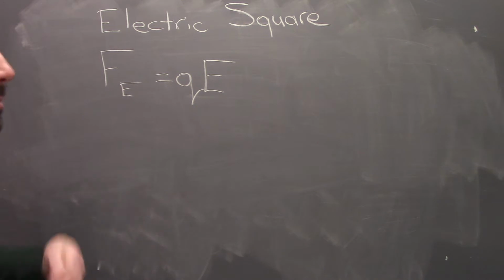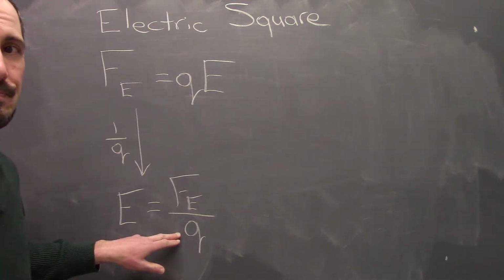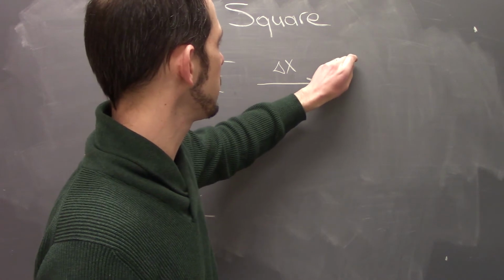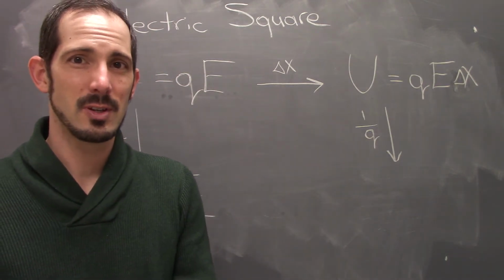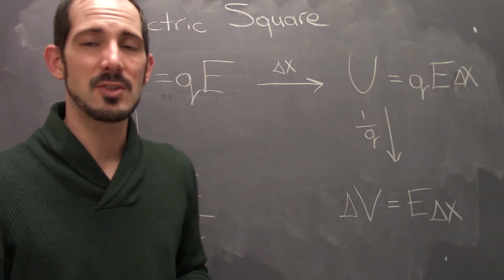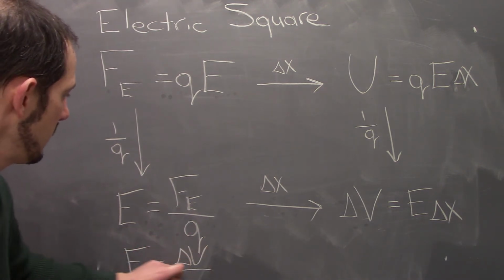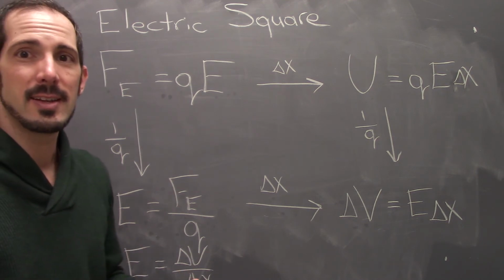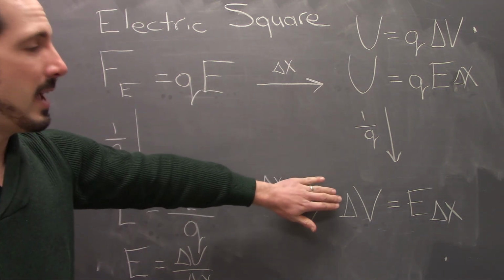Electric Square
In this video I describe the electric square, which is a mathematical graphic that relates electric force, field, potential, and potential energy.  This graphic is meant for an algebra-based introductory physics class.  Although calculus is necessary to fully derive these expressions, the approach here helps develop conceptual connections.